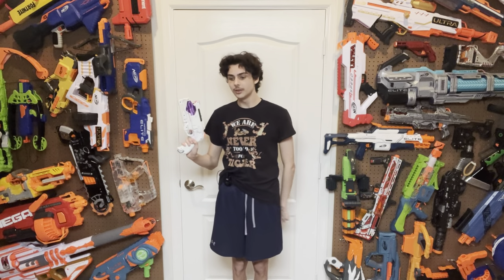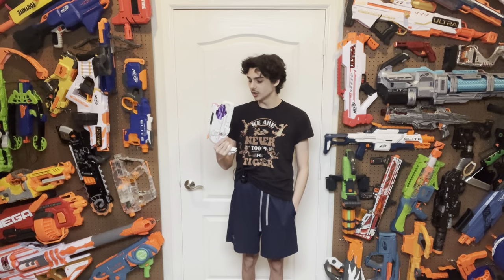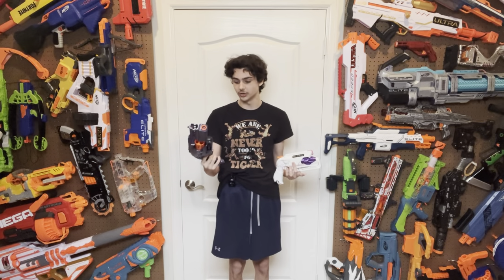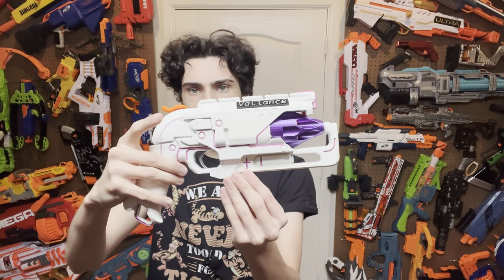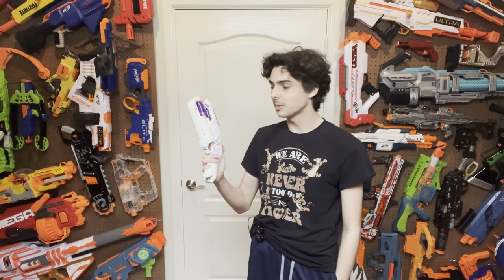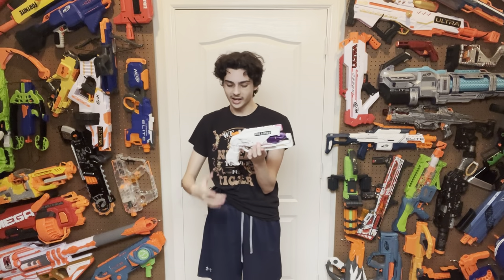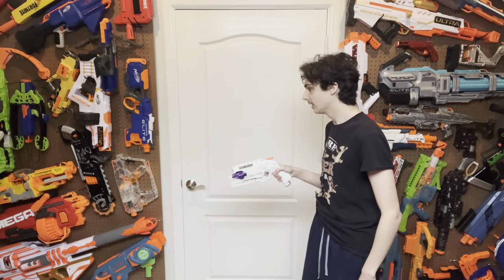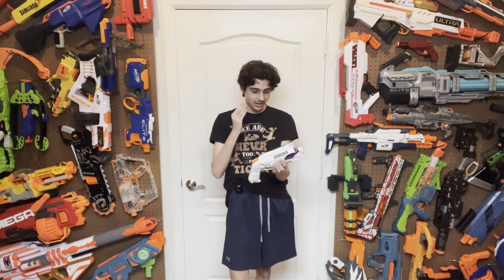Valiance Hammershot overhaul mod